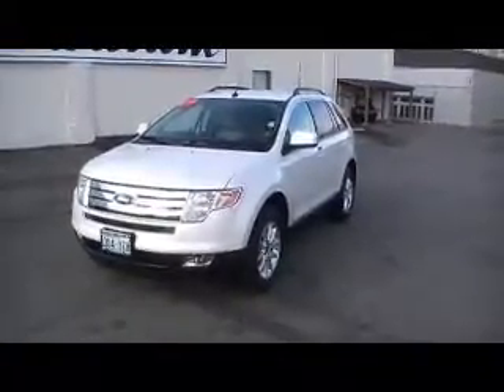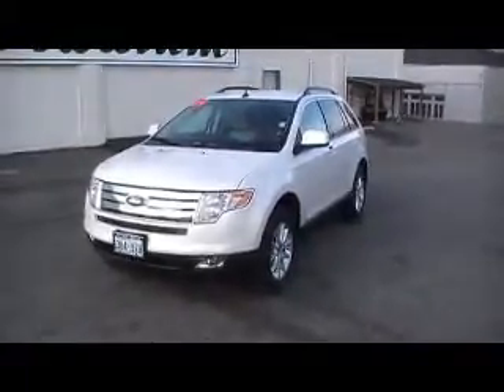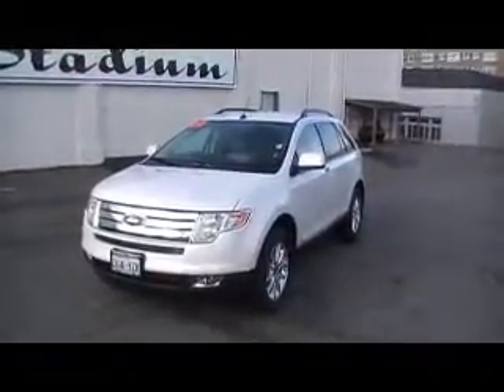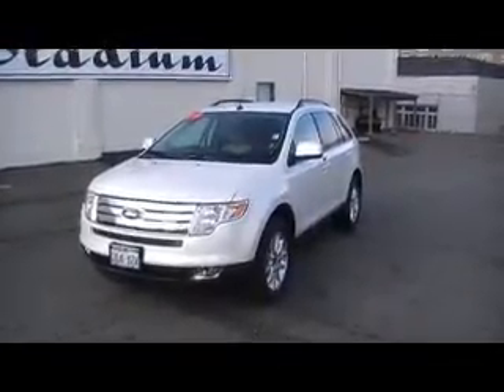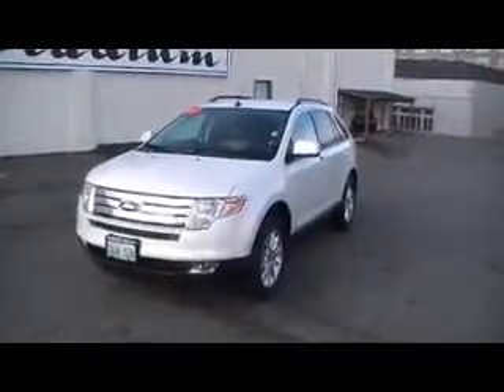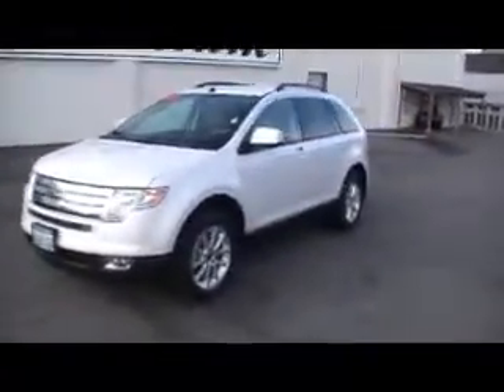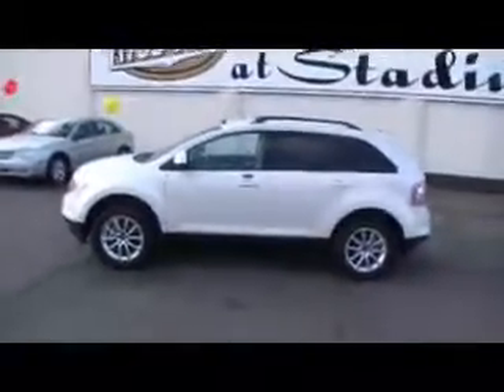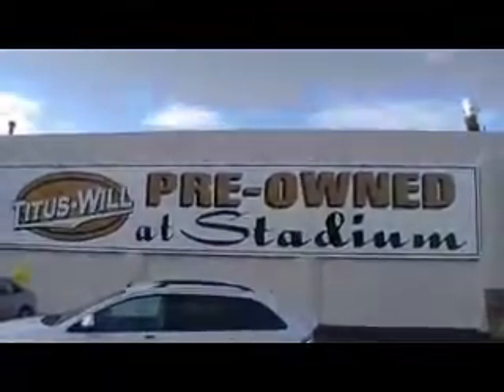Stock D0019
2009 Ford Edge only 8,000 miles